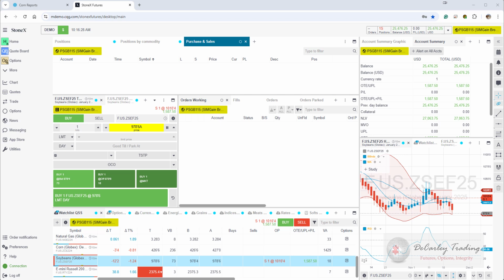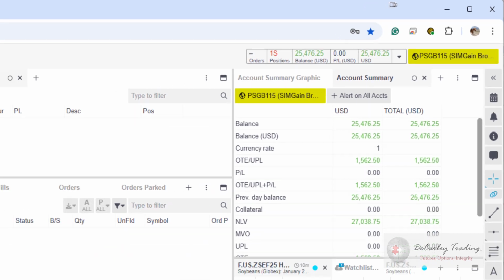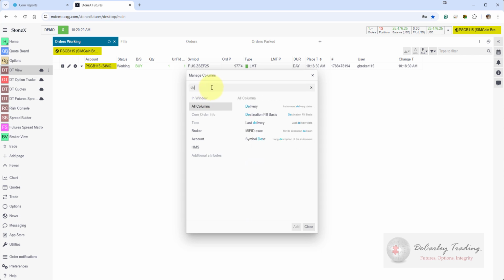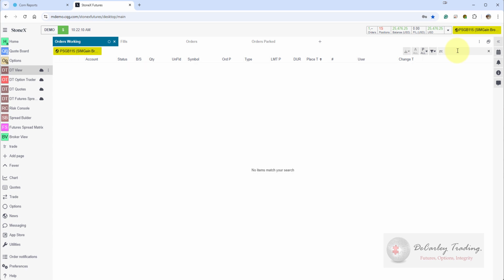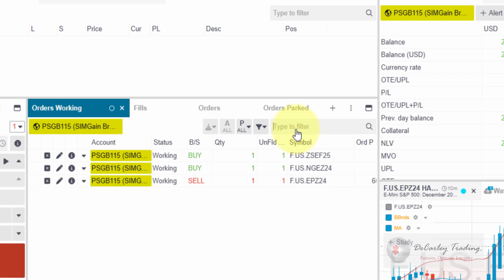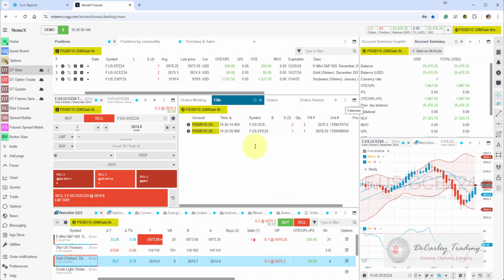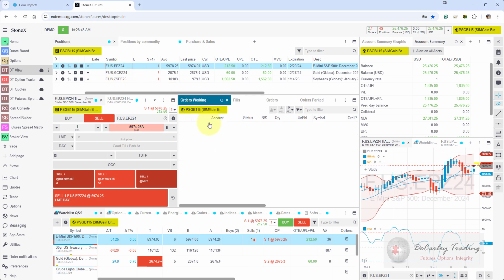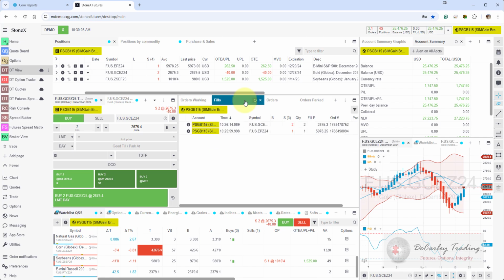Viewing working, filled, canceled and parked orders in the Stonex commodity platform based on CQG.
Orders, positions, profits, losses, etc., can be viewed in several widgets within the trading platform. This video discusses layouts and organizing the information in an easy-to-read format.